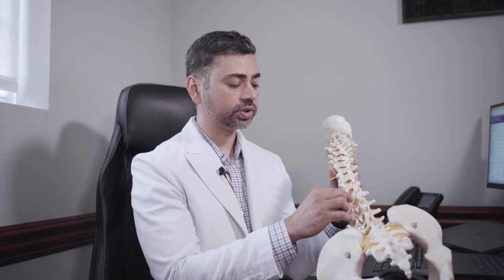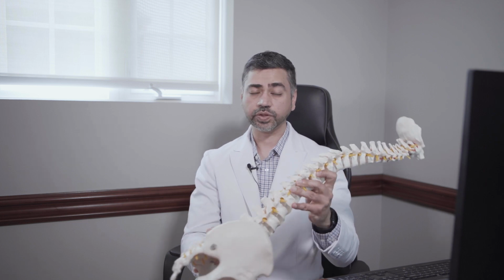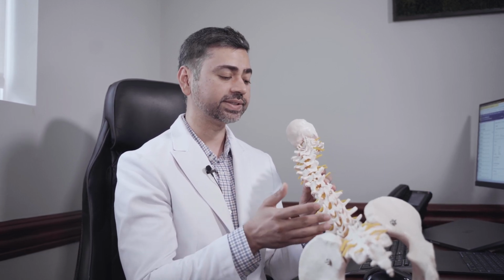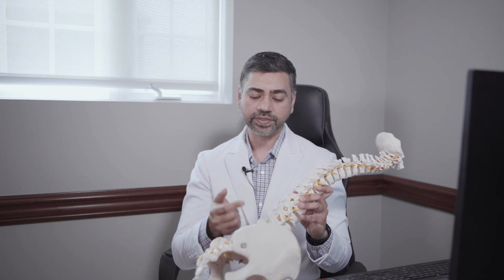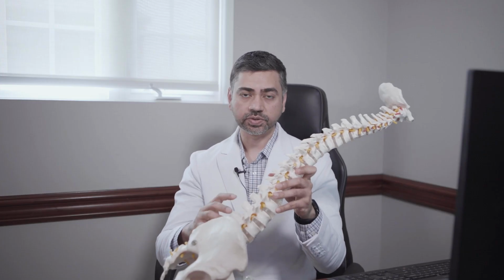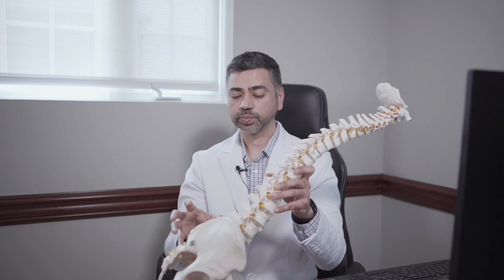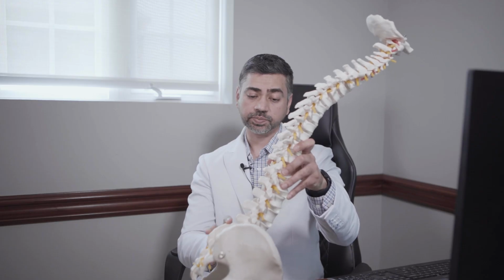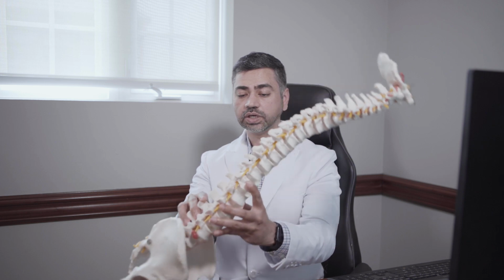Dr. Haleem on Spinal Injuries and Treatments | ReclaimAbility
Want to know more about the spine?

ReclaimAbility's Dr. Burhan Haleem has you covered on back injuries, injection treatments, and interventional procedures.

*** At ReclaimAbility Pain Services, our board-certified and fellowship-trained physicians offer quality care for those living with acute and chronic pain. We work with patients to develop individualized treatment plans that will help them meet their most important goals. ***